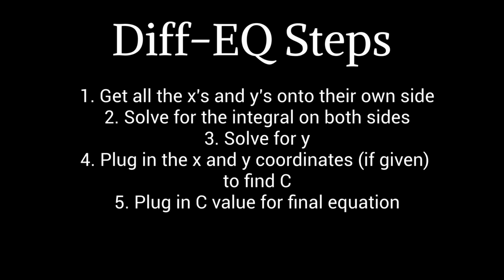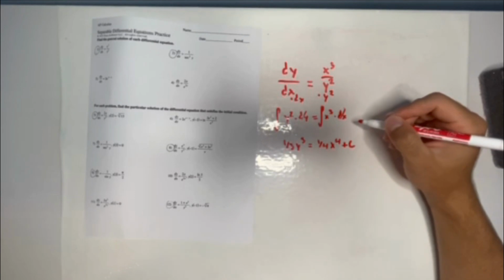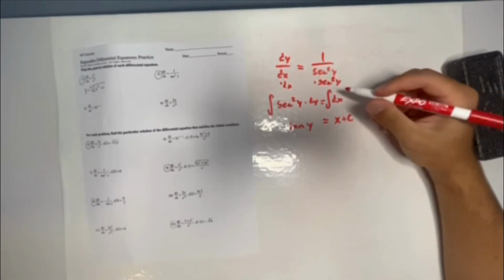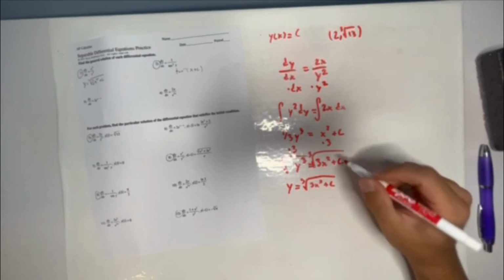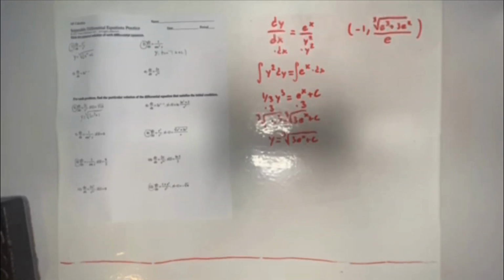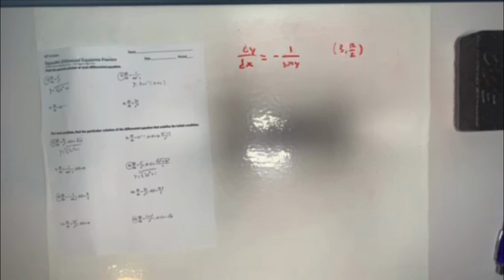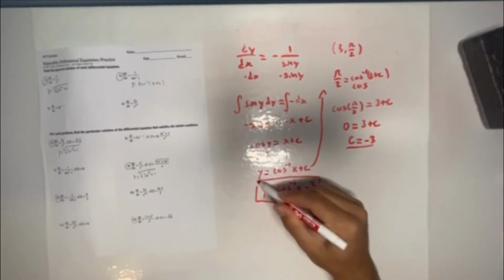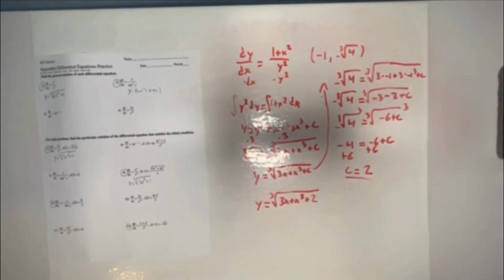Separable Differential Equations Practice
Explanation and step by step process of how to solve separable diff-eq problems. Calculus AB Practice